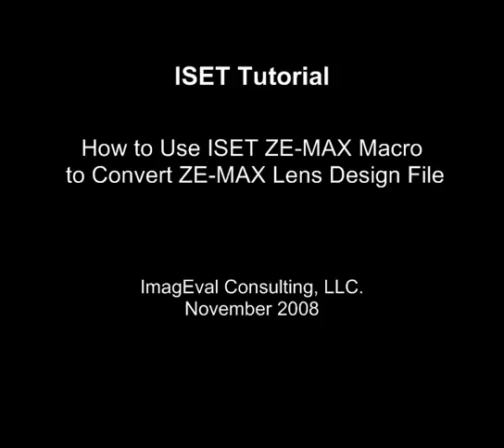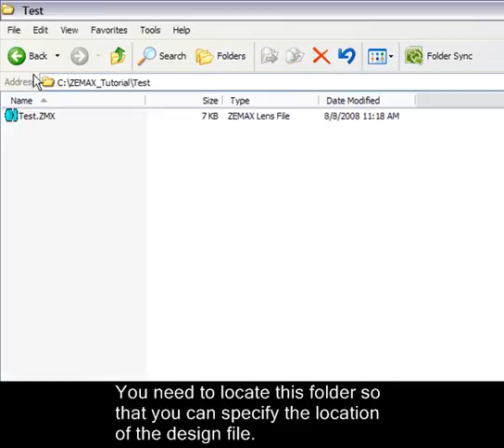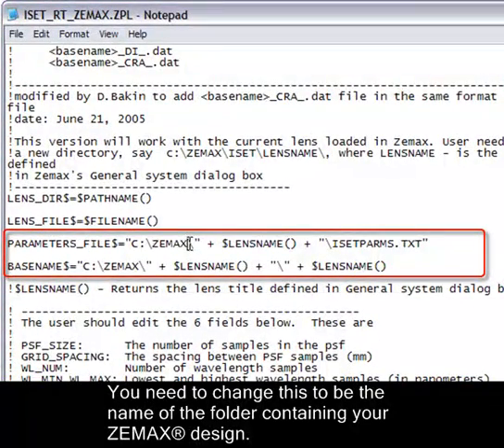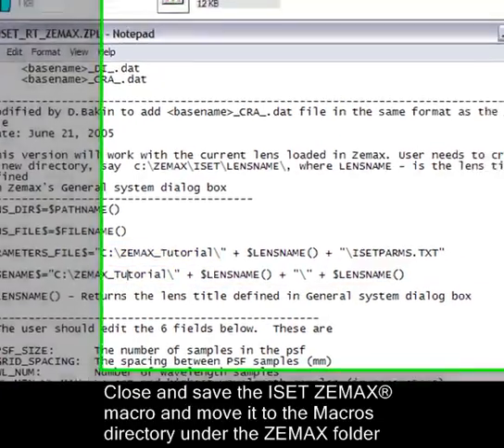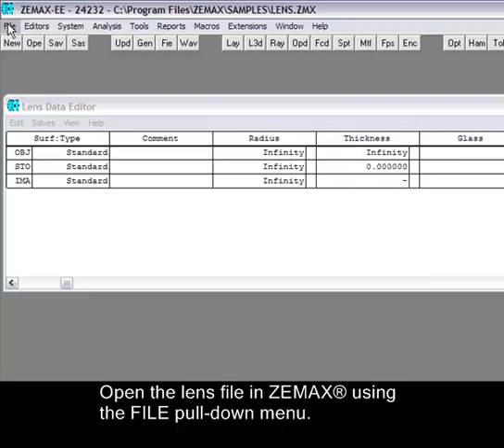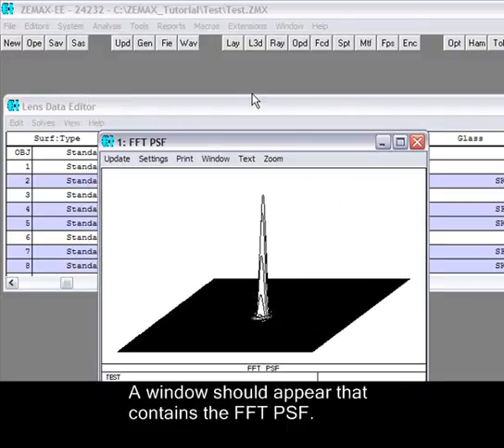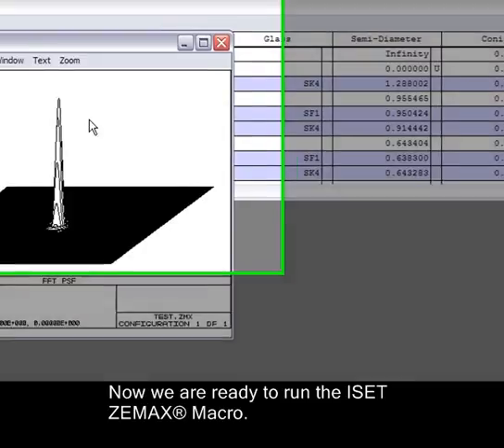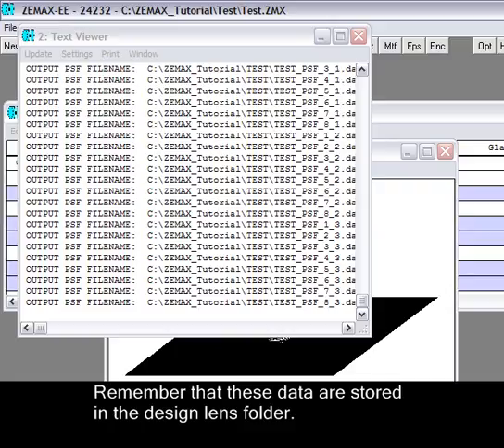T1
ZEMAZ to ISET Part One: Using the ISET ZEMAX Macros to create a data file containing PSFs that ISET can use to model a lens